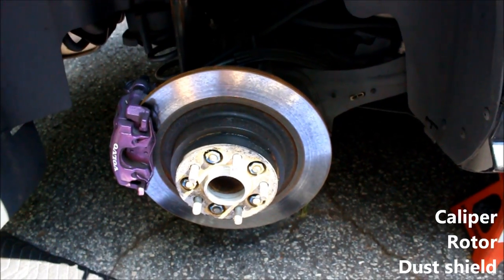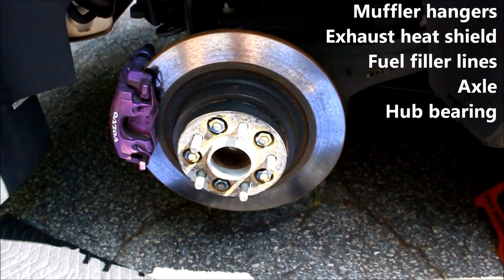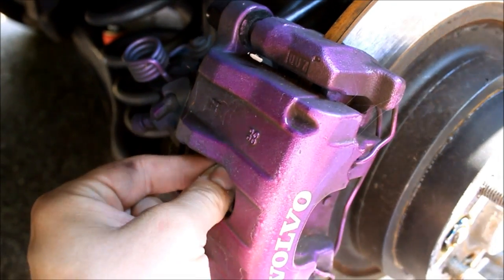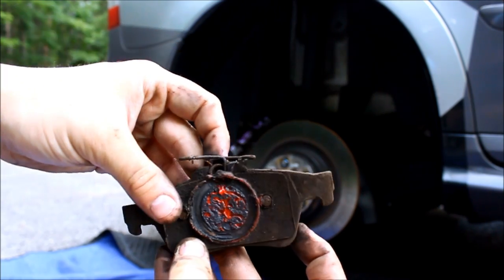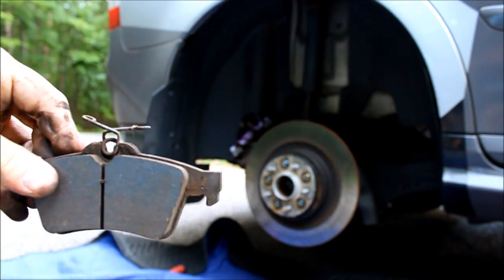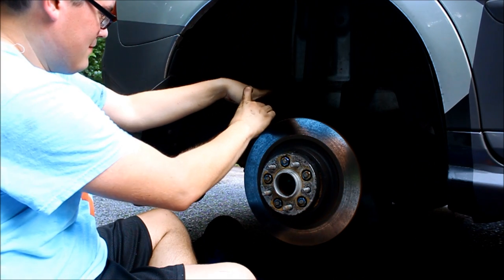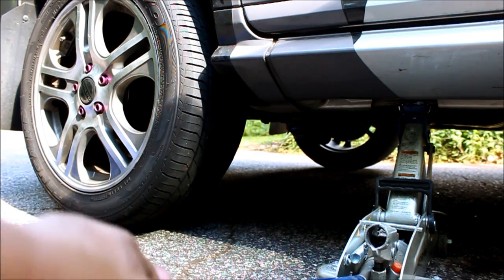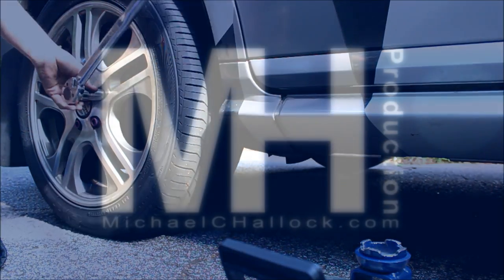Rear Wheel Rattle??? Loose Brake Pad!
I was getting a rattling sound from the back right wheel area.
It randomly happened in forward or reverse, when accelerating, on smooth roads, and over bumps.

Turns out the problem was as simple as a loose brake pad!